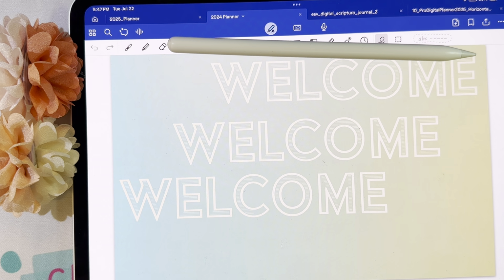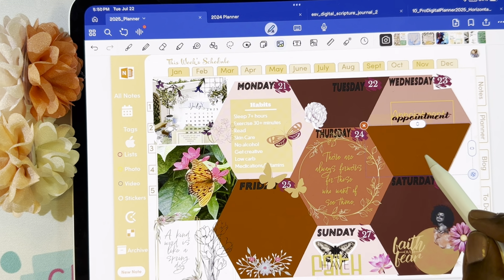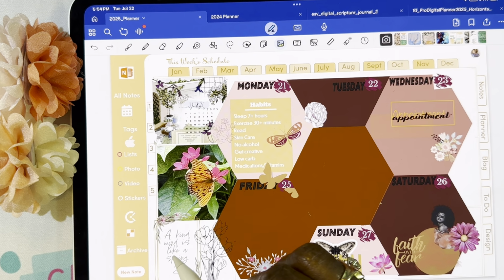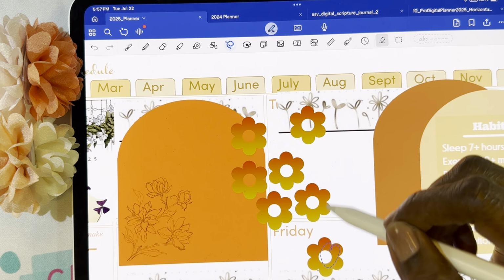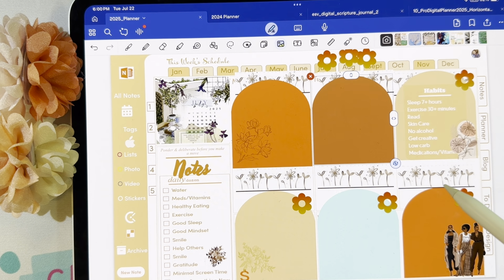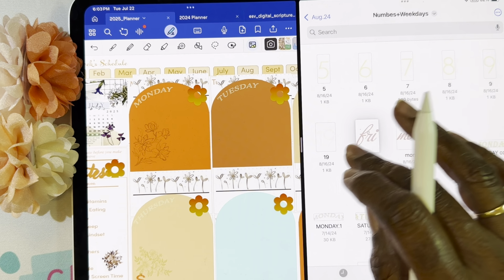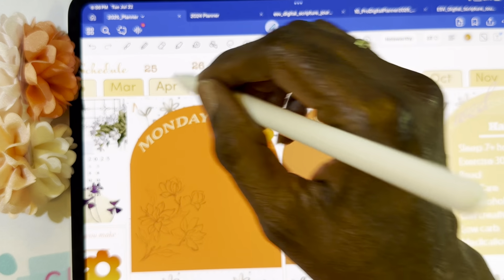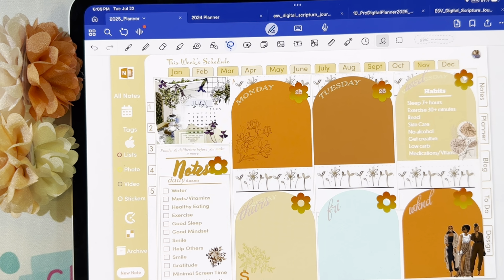Plan With Me | July 2025 | GoodNotes 6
Welcome to My Weekly Digital Planner

Today I processed my weekly planner pages using shapes, which was a fun way to add color to my pages. Also, I used a few of GoodNotes tools such as the lasso tool, scribble for text and the crop tool. This video went a little longer than usual.

Thank you so much for tuning in today!